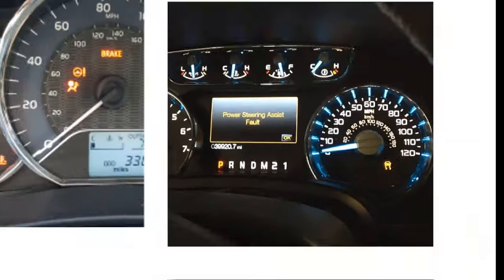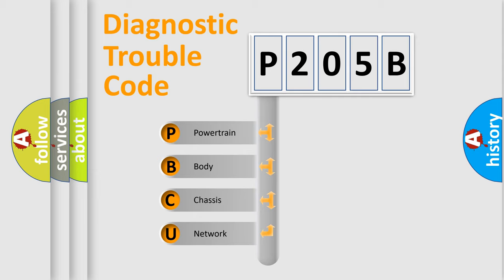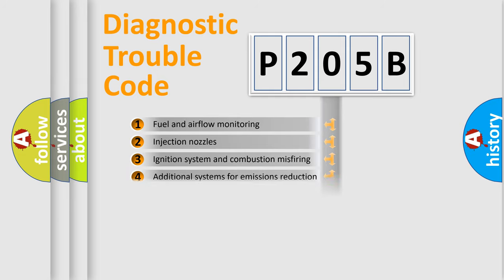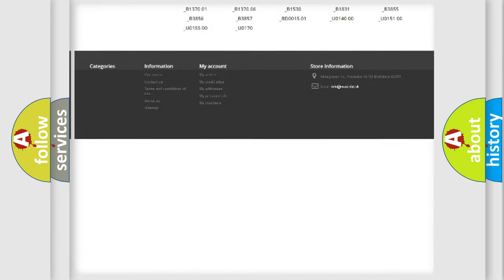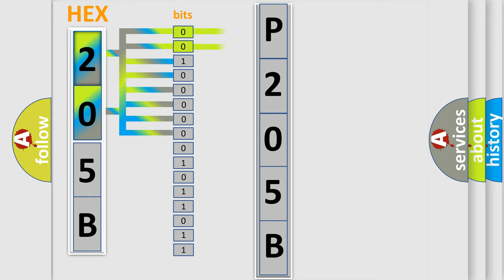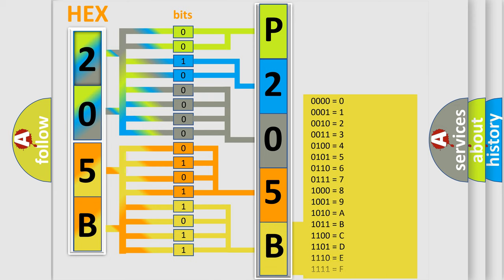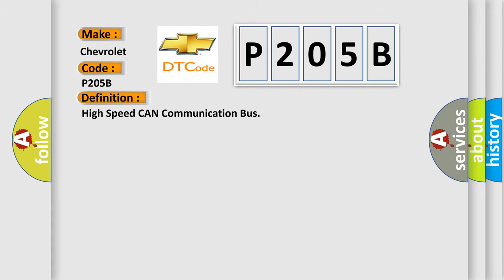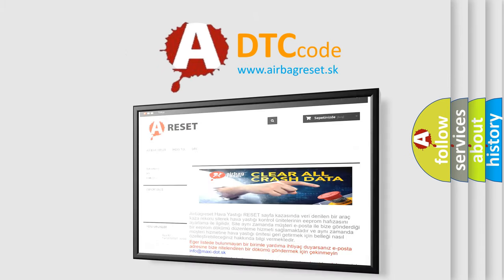DTC Chevrolet P205B Short Explanation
Contents:
0:21 Basic DTC analysis according to OBD2 protocol standard.
1:48 Insight into programming
2:58 A diagnostically understandable description of the Diagnostic Trouble Code
3:05 Basic error definition

Make:
Chevrolet
Code:
P205B
Definition:
High Speed CAN Communication Bus
Description: